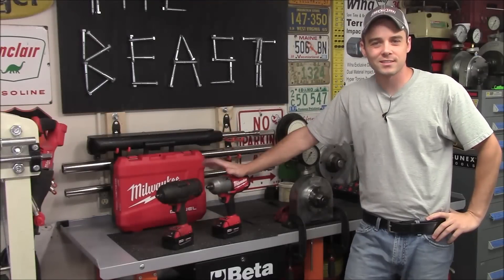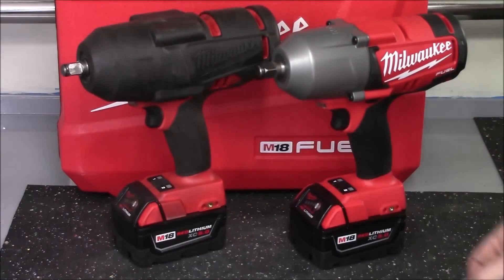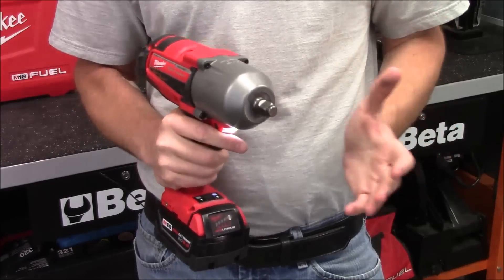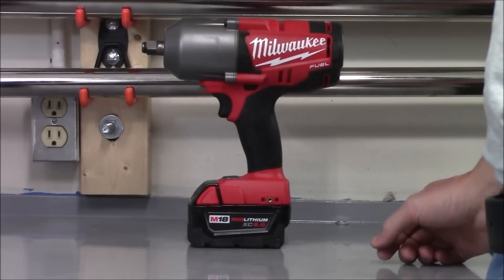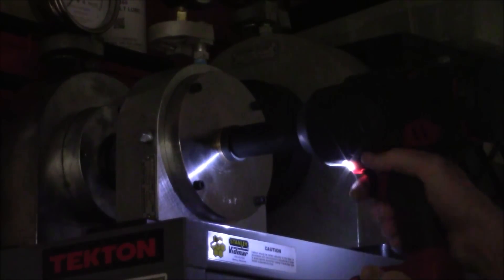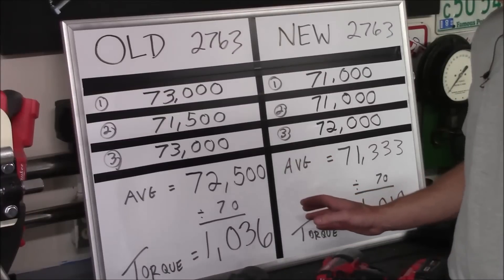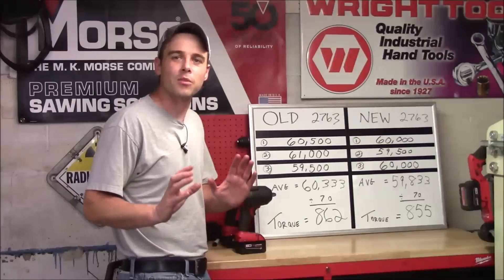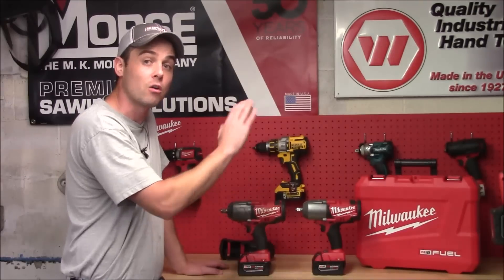OLD -vs- NEW (Milwaukee M18 FUEL 2763) Do they lose power?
Old -vs- New. do cordless impacts lose power? In this video we go over the tried & true Milwaukee M18 FUEL 2763 1/2" High Torque Brushless Impact Wrench. Comparing the used version to a brand new (out of the box version) --- we show you side by side what to expect & complete full forward & reverse torque testing on a two different Skidmore Wilhelm units to prove forward & reverse torque specs. The results may surprise you --- they surprised us!

2763-20
2763-22